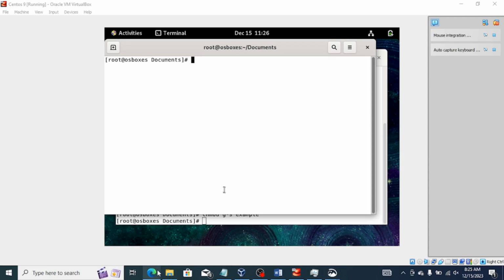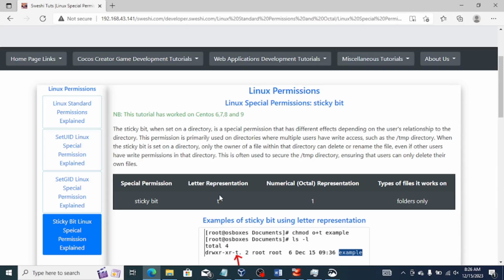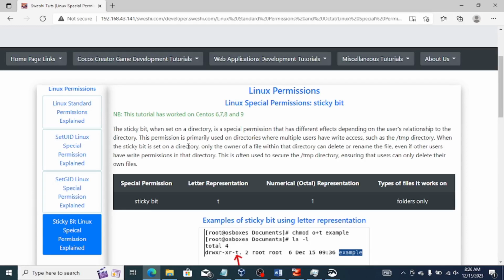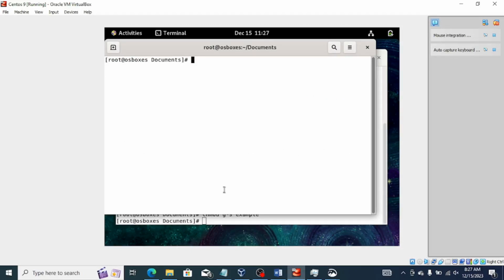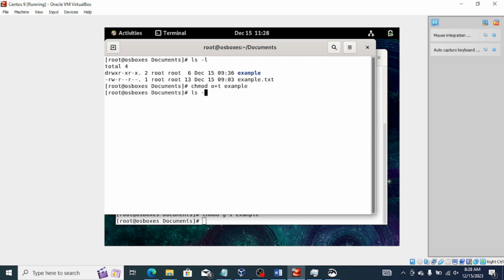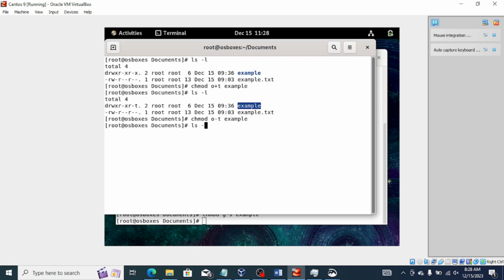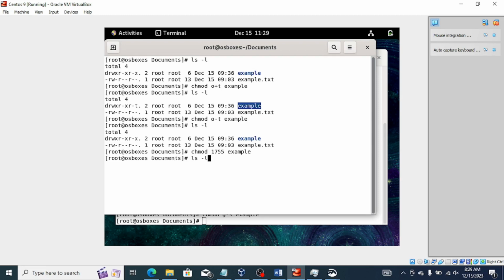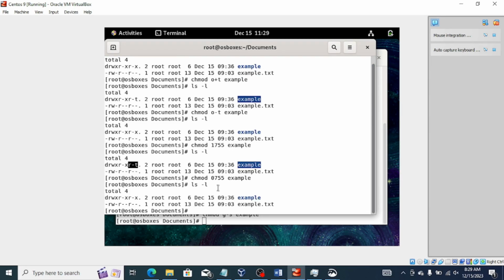Linux Special Permissions Sticky Bit Easily Explained Simple examples using chmod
Looking at how to use the Sticky Bit Special permission in this video.
Linux permissions can be used to enhance security by implementing access control. There are three main standard permissions including read, write and execute. There are also special permissions that help to achieve some aspects of security. Follow through this view or check the links provided